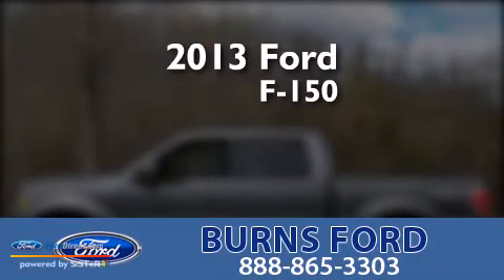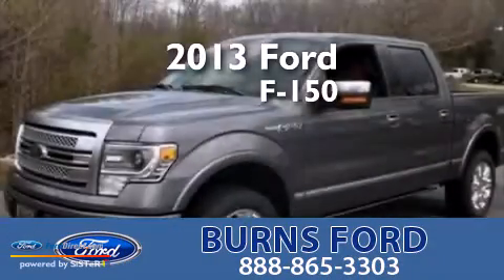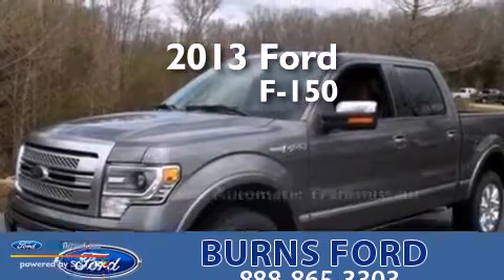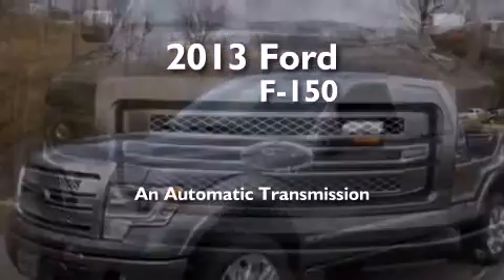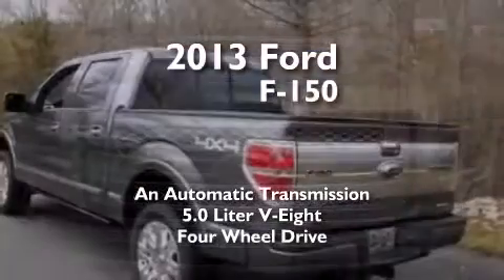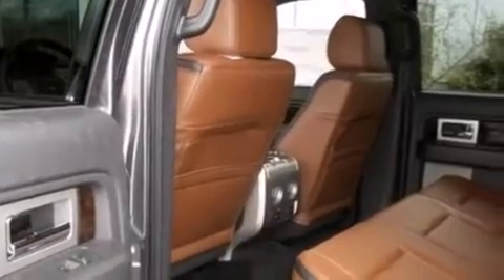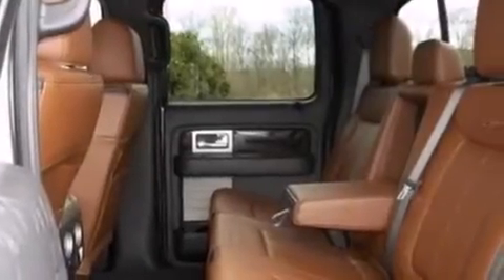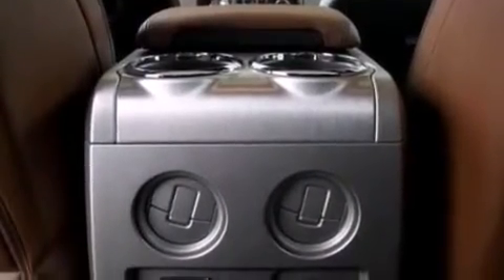2013 FORD F-150 Lancaster SC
We have been honored to serve the Lancaster SC area , we promise that your experience at our dealership will exceed your expectations ! Year : 2013 Make : FORD Model : F-150 Engine : 5.0L V8 32V MPFI DOHC Trans . : 6-SPEED AUTOMATIC Exterior : STERLING GRAY METALLIC Miles : 9 Interior : BLACK Stock : 13628 Burns Ford Charlotte Hwy Lancaster , SC 29721